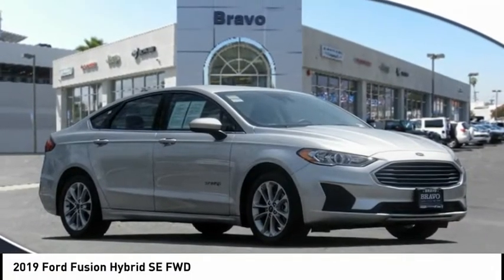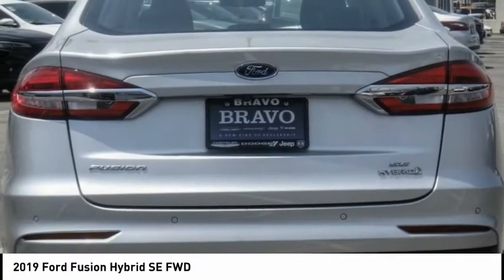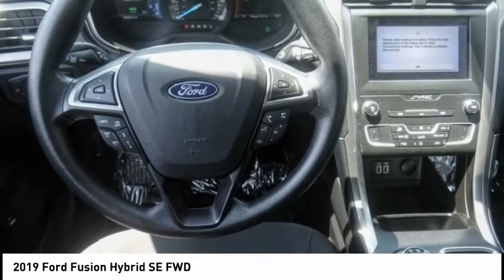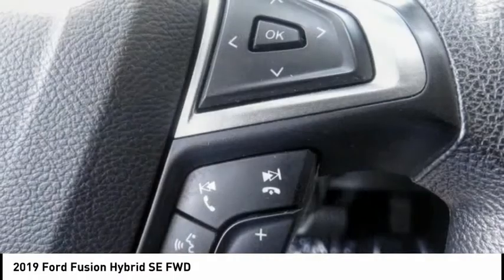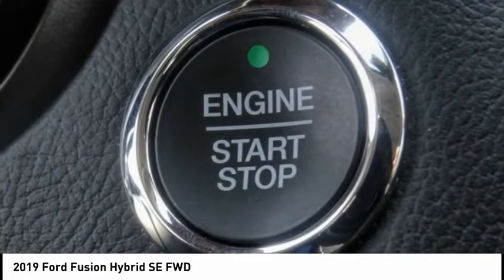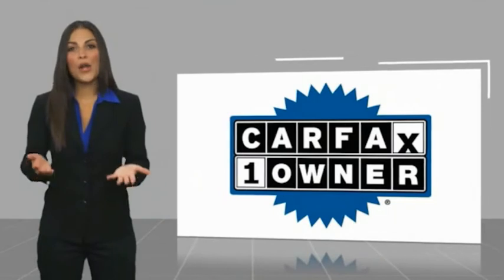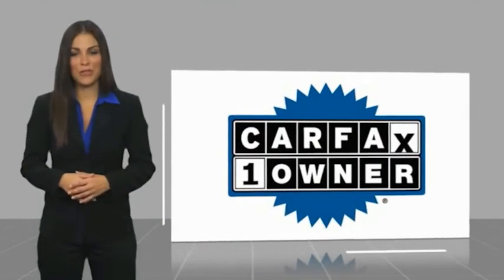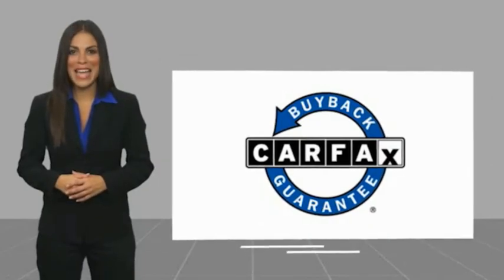2019 Ford Fusion Hybrid MONTEREY PARK ROSEMEAD EL MONTE MONTEBELLO LOS ANGELES R10876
2019 Ford Fusion Hybrid SE FWD

1100 W Main St.

BRAVO CHRYSLER DODGE JEEP RAM OF ALHAMBRA, PROUDLY SERVING LOS ANGELES, SAN GABRIEL VALLEY, MONTEREY PARK, EL MONTE, AND SURROUNDING CALIFORNIA LOCATIONS. THIS SILVER 2019 Ford FUSION HYBRID IS EQUIPPED WITH A I4 Hybrid, AUTOMATIC TRANSMISSION, AND RECEIVES AN ESTIMATED 43 City/41 Hwy MPG. CONTACT BRAVO CHRYSLER DODGE JEEP RAM OF ALHAMBRA TO SCHEDULE A TEST DRIVE AND TAKE THIS 2019 Ford FUSION HYBRID HOME TODAY, OR VISIT OUR SHOWROOM CONVENIENTLY LOCATED AT 1100 W. MAIN STREET ALHAMBRA, CA 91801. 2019 Ford FUSION HYBRID SE FWD Recent Arrival! 43/41 City/Highway MPG Priced below KBB Fair Purchase Price! Backup Camera, 4-Wheel Disc Brakes, 9 Speakers, ABS brakes, Air Conditioning, AM/FM radio: SiriusXM, Auto High-beam Headlights, Automatic temperature control, Blind spot sensor: Ford Co-Pilot360 - Blind Spot Information System (BLIS) warning, Brake assist, Bumpers: body-color, Cloth Front Bucket Seats, Compass, Delay-off headlights, Distance-Pacing Cruise Control, Driver door bin, Driver vanity mirror, Dual front impact airbags, Dual front side impact airbags, Electronic Stability Control, Emergency communication system: 911 Assist, Exterior Parking Camera Rear, Four wheel independent suspension, Front anti-roll bar, Front Bucket Seats, Front Center Armrest, Front dual zone A/C, Front reading lights, Fully automatic headlights, Illuminated entry, Knee airbag, Low tire pressure warning, Occupant sensing airbag, Outside temperature display, Overhead airbag, Overhead console, Panic alarm, Passenger door bin, Passenger vanity mirror, Power door mirrors, Power driver seat, Power passenger seat, Power steering, Power windows, Radio data system, Radio: AM/FM/MP3 Stereo, Rain sensing wipers, Rear anti-roll bar, Rear Parking Sensors, Rear reading lights, Rear seat center armrest, Rear window defroster, Remote keyless entry, Security system, Speed control, Speed-sensing steering, Speed-Sensitive Wipers, Split folding rear seat, Steering wheel mounted audio controls, SYNC 3 Communications & Entertainment System, Tachometer, Telescoping steering wheel, Tilt steering wheel, Traction control, Trip computer, Turn signal indicator mirrors, Variably intermittent wipers, Wheels: 17 Sparkle Silver-Painted Aluminum. 4D Sedan I4 Hybrid FWD eCVT Bravo Chrysler Dodge Jeep RAM dealership is a new kind of dealership, where we put our customers needs first. We are located in Alhambra, CA, just miles east from the Downtown Los Angeles area. Our dealership has been proudly serving the Los Angeles area and the San Gabriel Valley community under our new ownership as of June 6, 2017. When coming into contact with our dealership, you will receive personalized attention from all of our employees. We are a honest and transparent dealership that is willing to reach a fair deal with you! We always maintain an up-to-date inventory of nearly 400 units, with a wide selection of new and certified pre-owned Chrysler, Dodge, Jeep, and Ram vehicles and other pre-owned vehicles of other makes and models for you to choose from. When shopping for a new vehicle you will get assigned a professional Product Specialist to help you complete your purchase. Our Service Department does not fall behind, we have on-hand knowledgeable Service Advisor s that offer multi-lingual service in English, Spanish, and Mandarin Chinese. Prices do not include government fees and taxes, any finance charges, any dealer document processing charge, any electronic filing charge, and any emission testing charge. Prices of vehicles on this website do not necessarily include accessories that may have been installed on any of our vehicles at the dealership. Advertised selling price does NOT apply to leases. Here at Alhambra Chrysler Dodge Jeep Ram, we will work with you on getting the most value for your current vehicle trade in, no matter the condition it is in, and get you into the new or pre-owned vehicle you want! While every reasonable effort is made to ensure the accuracy of this information, we are not responsible for any errors or omissions contained in the description for this vehicle. Please verify any information in question with our professional sales staff. All applicable rebates require proof of qualification and proper documentation before vehicle delivery. Please call to see if you qualify for additional factory rebates! Stock #: R10876 | VIN: 3FA6P0LU7KR182003 | 2019 Ford Fusion Hybrid SE FWD Bravo Chrysler Dodge Jeep Ram